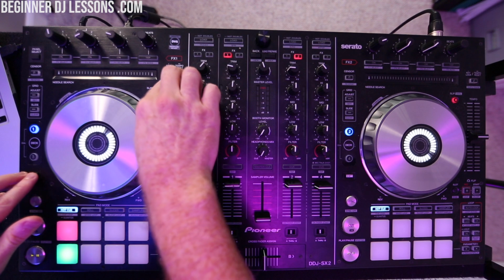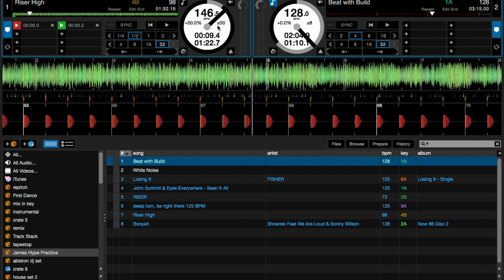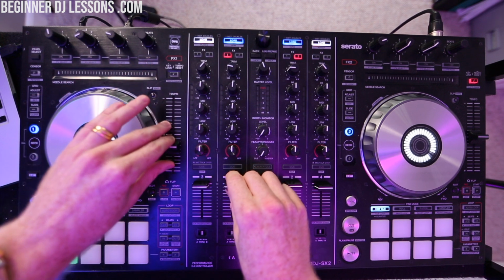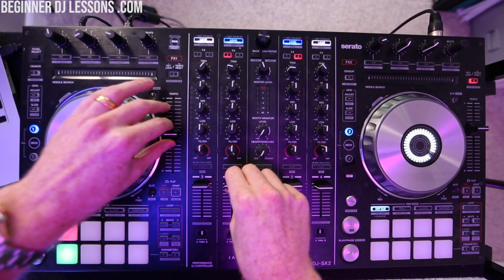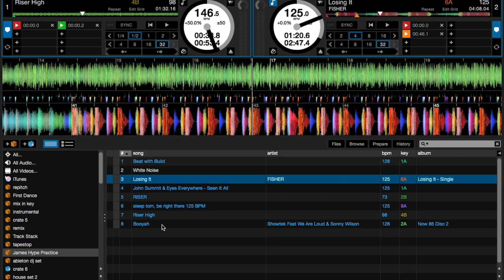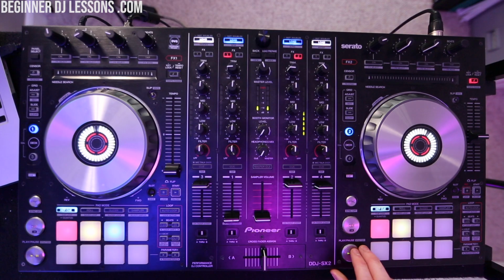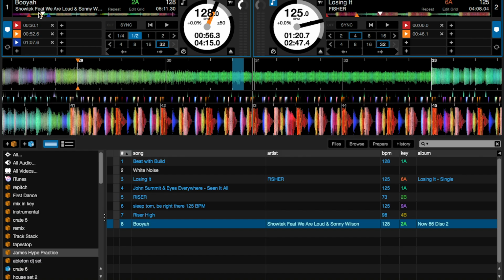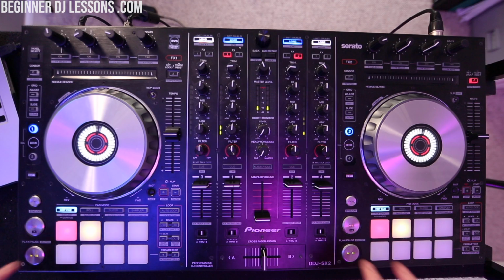HOW TO JAMES HYPE! ( PART 2) | BEGINNER DJ LESSONS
Hey guys,

This week I have been working on teaching you all how to do James Hype's great transition he does with sliders, a very unique way to use your decks that can add some WOW to your DJ sets!
In this video I break down how to do this great skill, giving you the tools to practice in your spare time and perfect the transition!

Don't forget to let me know how you like to learn new DJing skills, are you more of a watcher or a do-er? And do you like these more in-depth videos or quick explanations?

Both kinds of lessons are available on my so whether you are just starting out DJing or you already know the basics looking to learn more, definitely come and join me and the community over there!